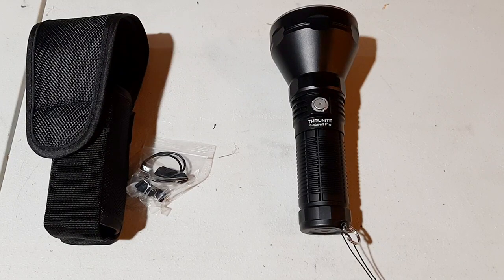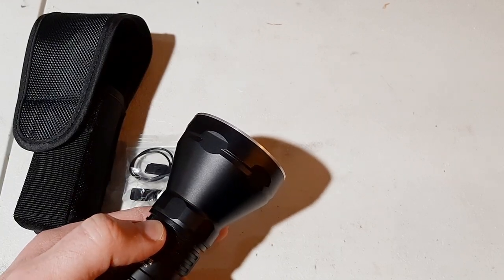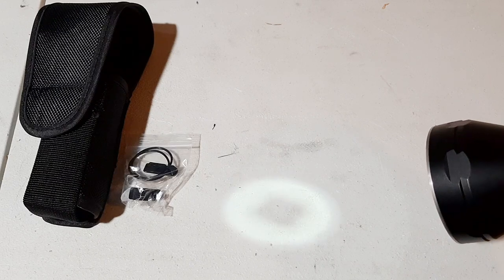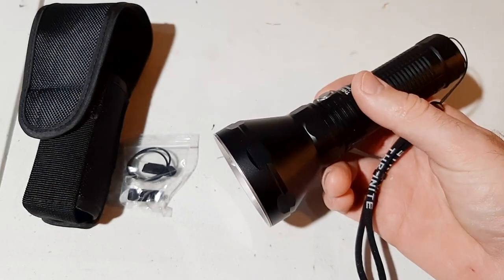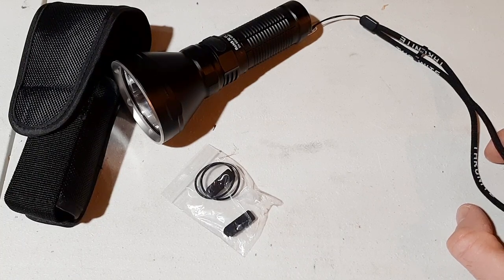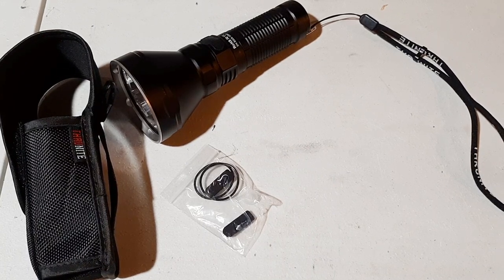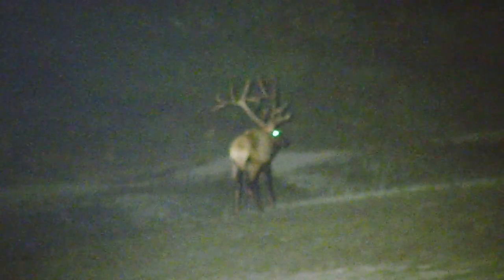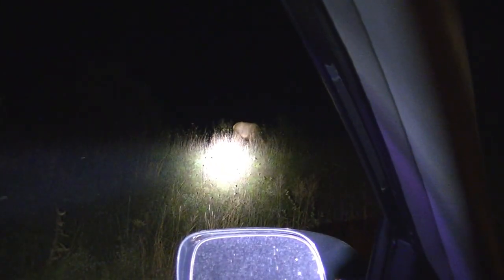Thrunite Catapult Pro 2,700 Lumen Thrower - Review and Test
Protect yourself and your family with TRUTHFINDER background check service.